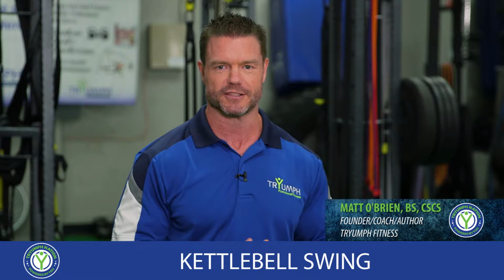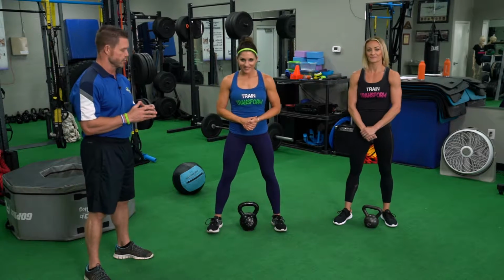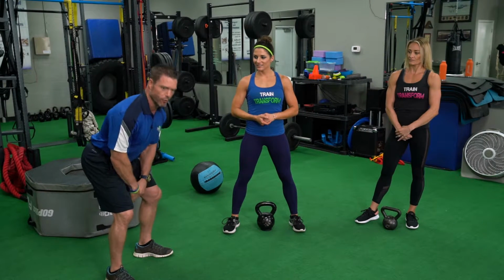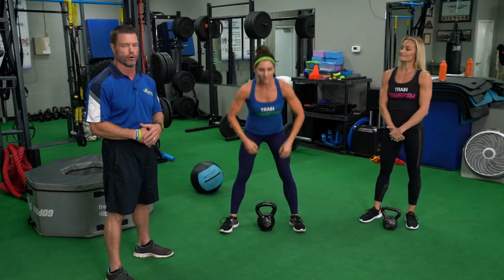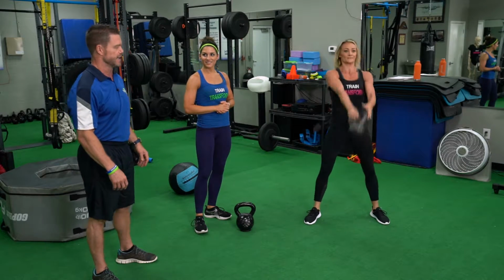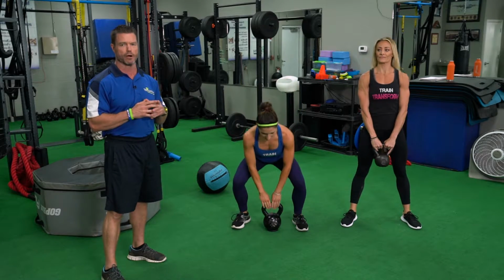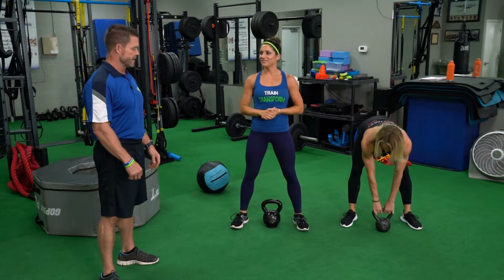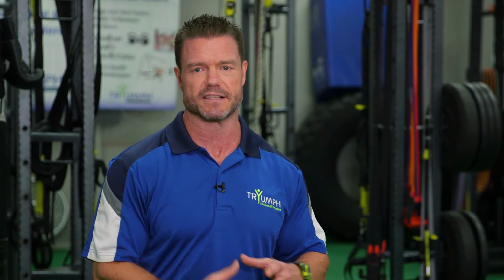10 Kettlebell Swing 080618